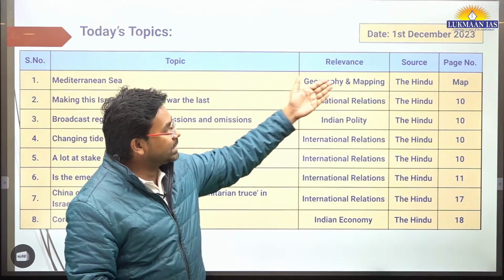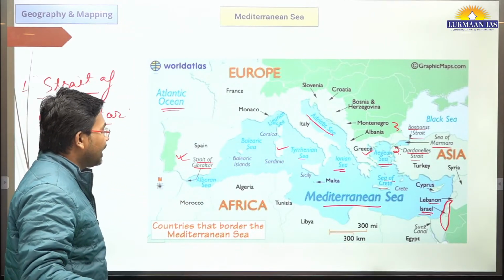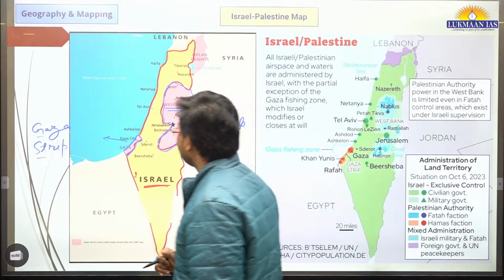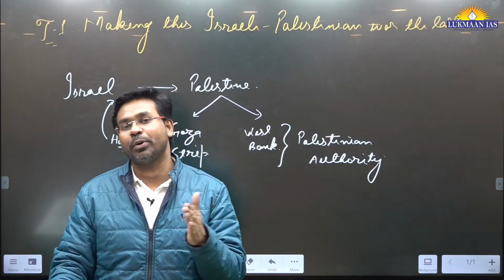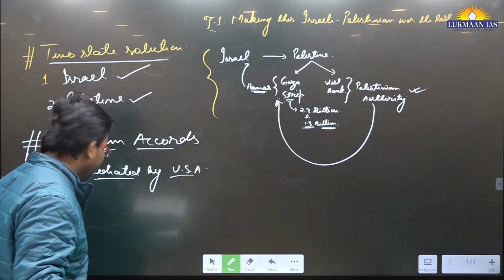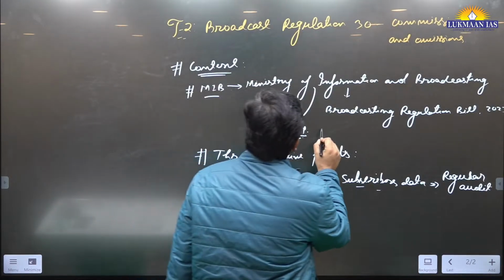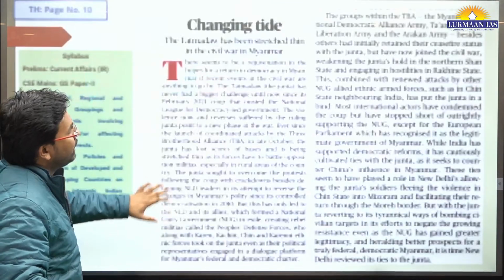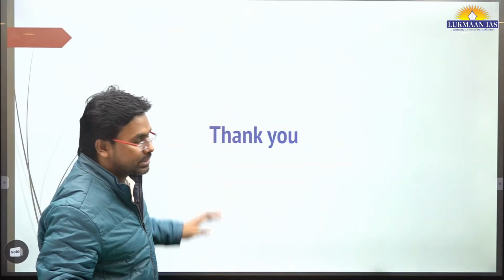The Hindu Newspaper Analysis | 1st December 2023 | By Jahidul | Lukmaan IAS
Our Foundation Programs:
1. Public Admin Foundation Batch Admission Open
2. Ethics Foundation Batch Admission Open
3. GS Foundation Batch Admission Open
4. GS Paper-II Foundation Batch Admission Open

Our Test Series Programs:
1. GS Mains Test Series
2. Takkar Prelims Test Series
3. Takkar PT MCQs 2024
6. GS Paper-II Test Series
8. Public Admin. Test Series
9. Public Admin. Year Long Test Series
10. Public Admin. Mock Test Series